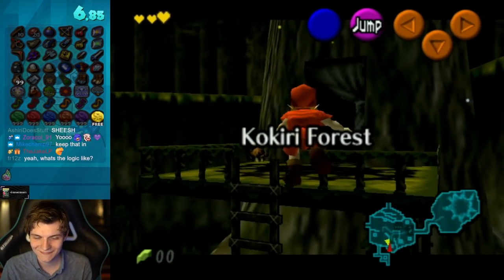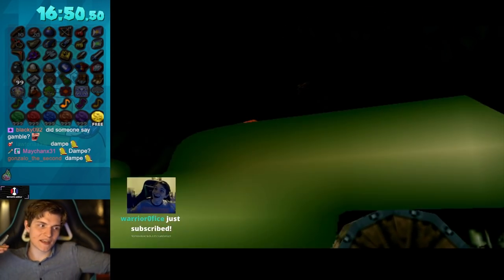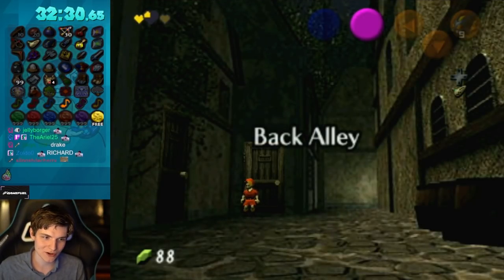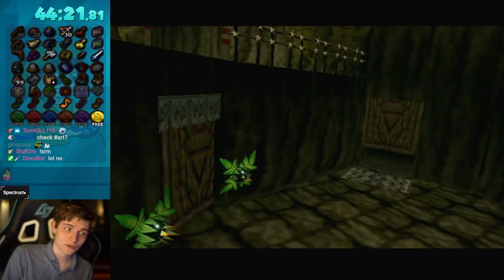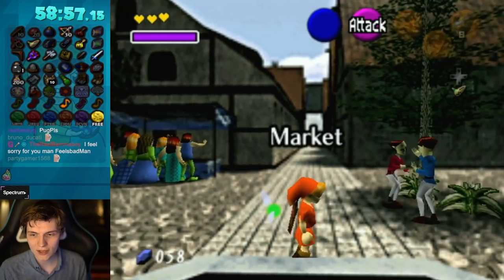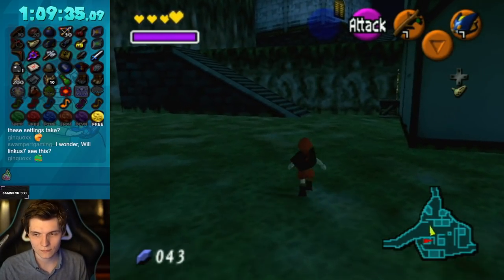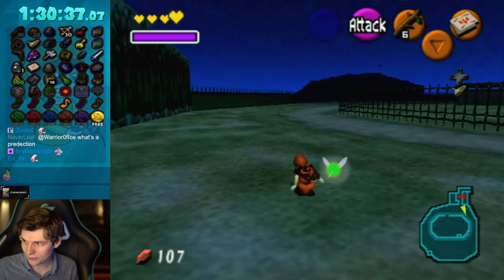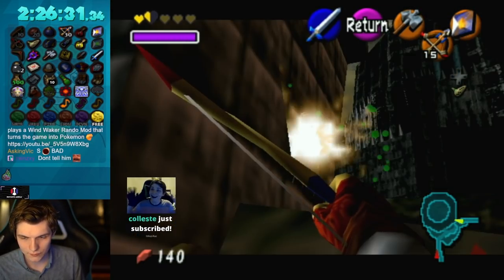Ocarina of Time but EVERYTHING Is RANDOMIZED This Time!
This is almost as randomized as it can get in OoT